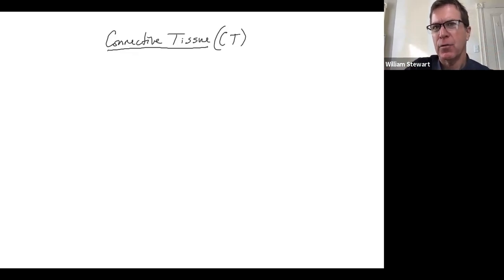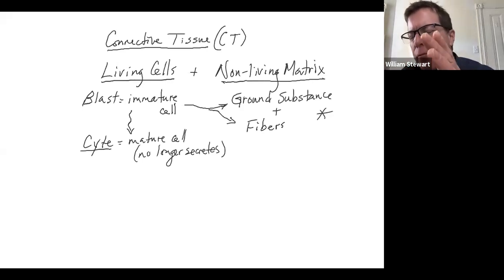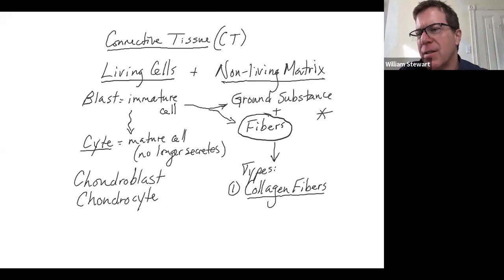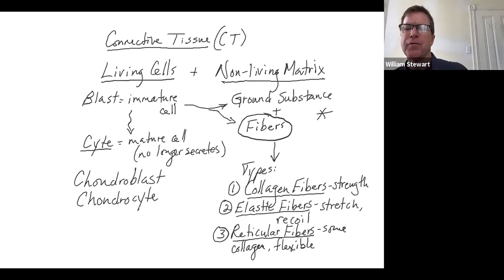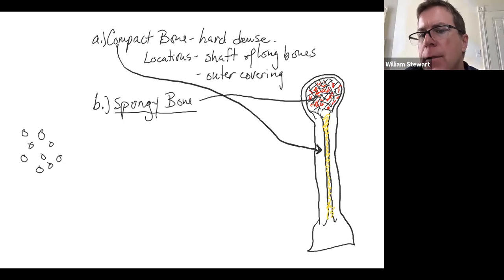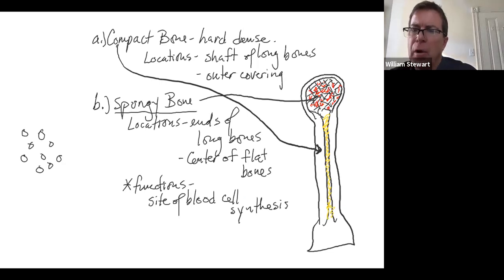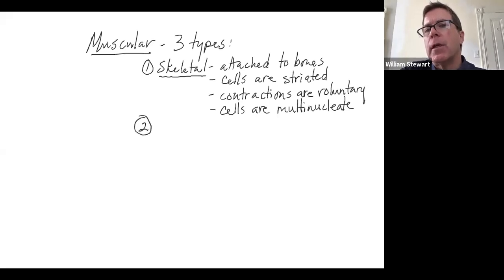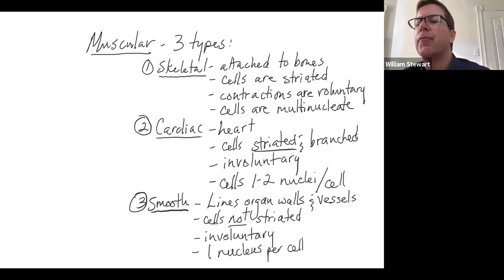A&P 1 Lecture: Tissues Conclusion